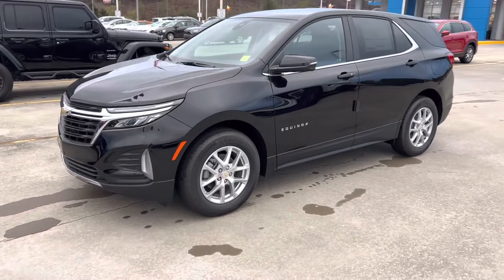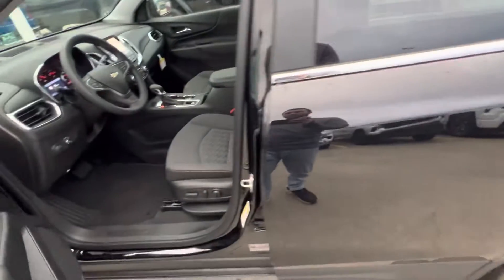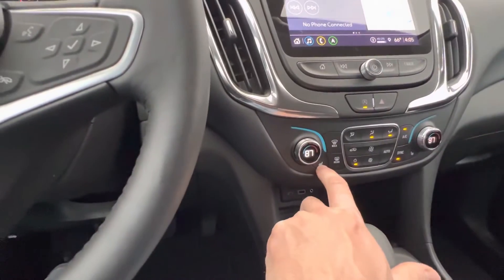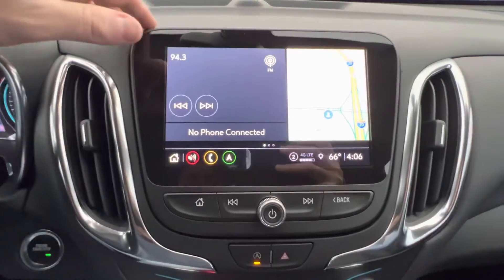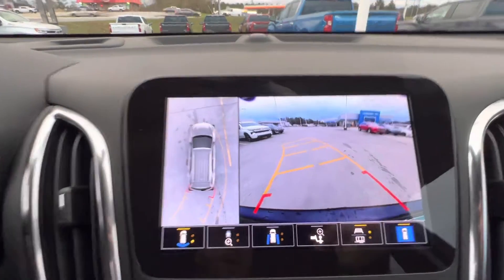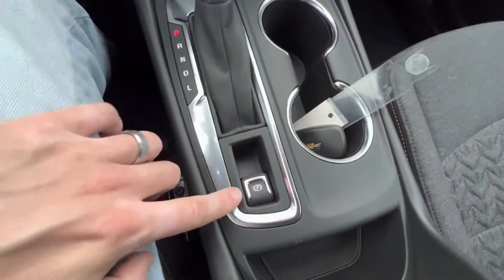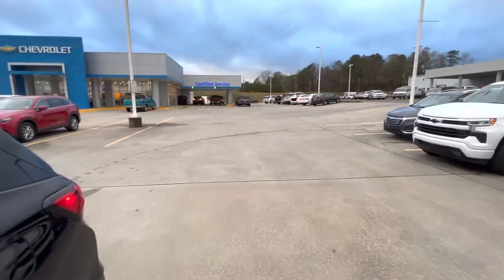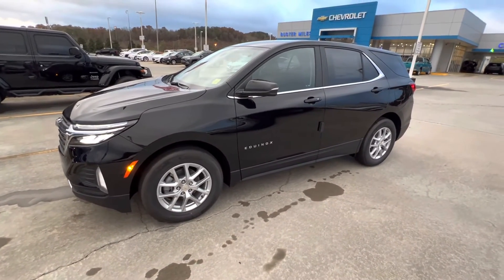22 Equinox LT